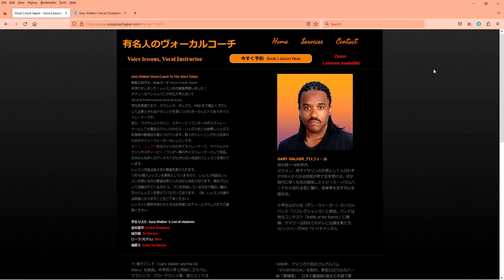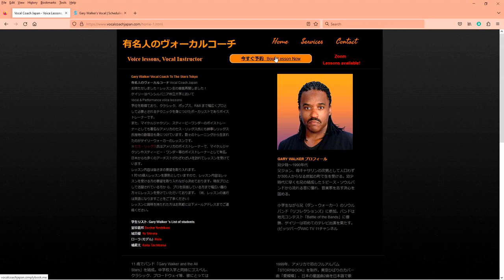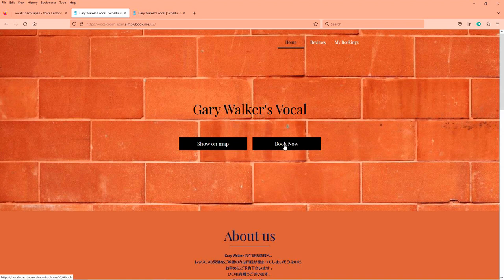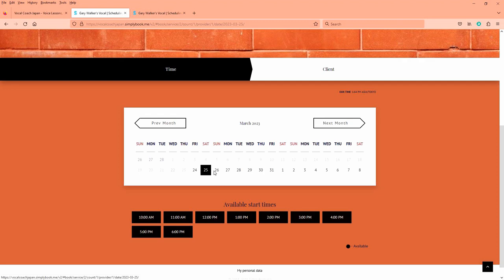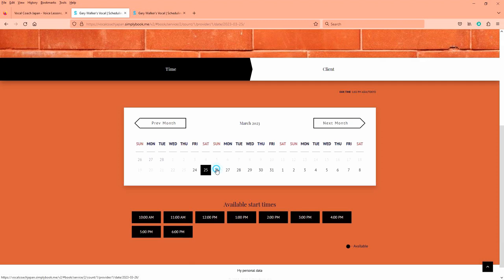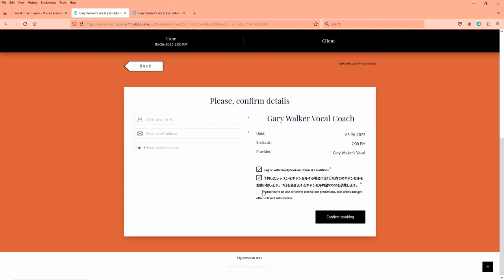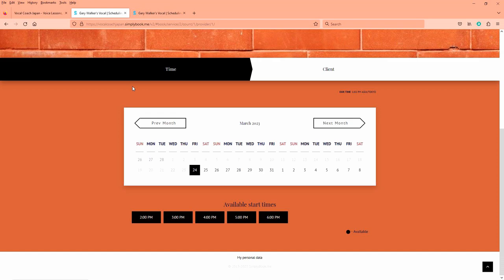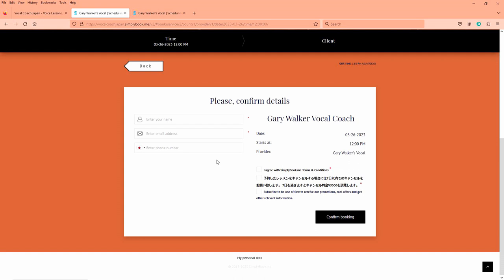How to Book Gary Walkers Lesson 2023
This is how to book lessons with Celebrity Vocal Coach Gary Walker